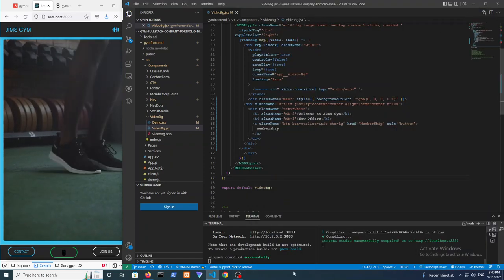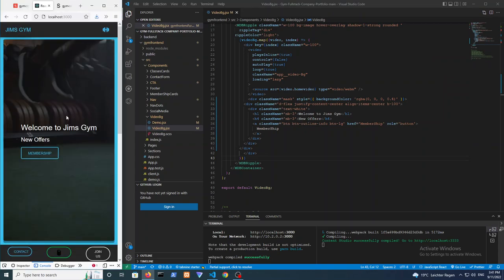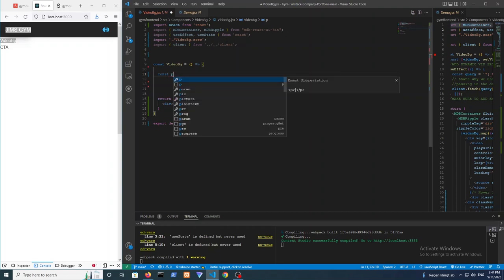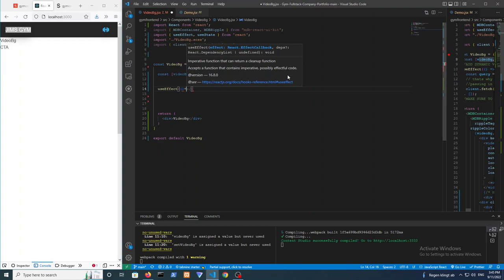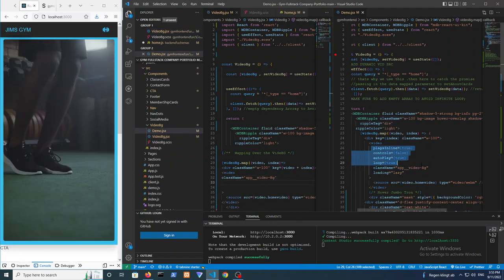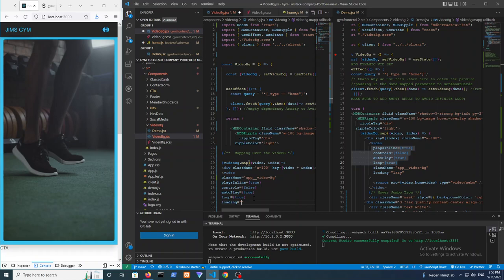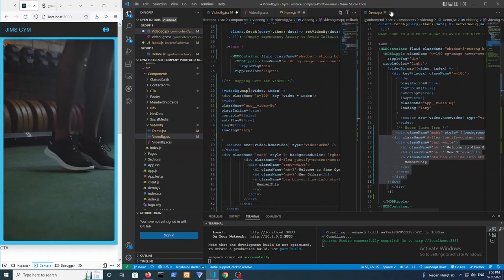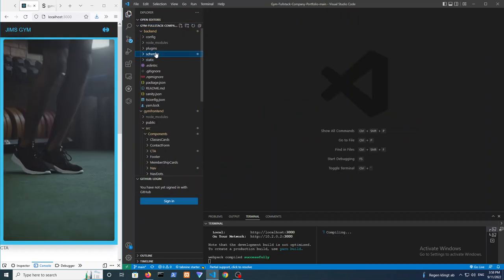Build A Full Stack Gym in React JavaScript #9 - Home Page - Video Background URL from sanity.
00:00 || 00:57 Demo
00:57 || 01:37 Create New Component in Front End CTA ✔️
01:37 || 01:45 Add New Component to index.js✔️
02:00 || 02:15  Add Sections to index.js ✔️
02:15  || 02:28 Add Home Components to Home Section  ✔️
02:28 || 04:00 Importing Everything in VideBg.jsx ✔️
04:00 ||  04:45 Assigning State and State Variable using useState hook. ✔️
04:45 ||  05:52 Assigning  useEffect hook to Display Back End Query.  PT 1✔️
05:52 ||  07:10  Altering Back End Schema Objects in ./backend/schema/home.js ✔️
07:10 ||  08:49  Assigning  useEffect hook to Display Back End Query.  PT 2 ✔️
08:49 ||  17:42  Display Content From Back End using .map() method.  ✔️
17:42 ||  27:49  GUI For Call To Action Buttons  ✔️

NOTE : Add Your HomeSec.jsx to you Home.jsx page thats what i did not mention in the video.

STEPS :
1. Create New Component Called CTA and export it in index.js 📝
2. Add Components To Home Section {VideoBg,  CTA }  📝
3. Add HomeSection To HomePage  📝
4. Add New BackEnd Schema for home.js 📝
5. Display Content using useState and useEffect Hooks  📝
6. Add CTA GUI 📝

References : 📝

JavaScript References
 1. hooks - state - ReactJS - Docs
 5.
6. Objects - MDN Docs

Sanity Back End References .
2. Sanity -Docs - File-type

 FRONT END
MDB Boot Strap Docs

ASSETS
 * Video by Tima Miroshnichenko: